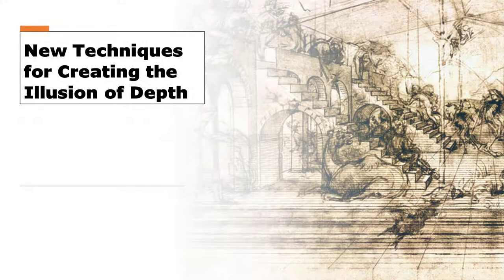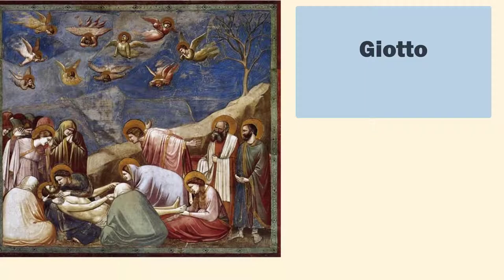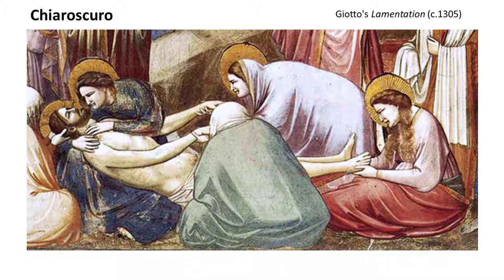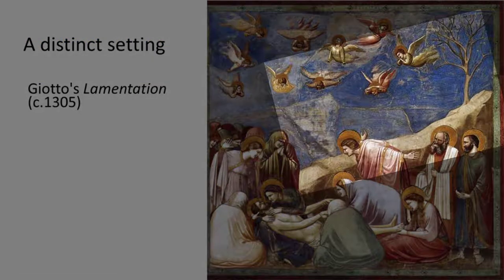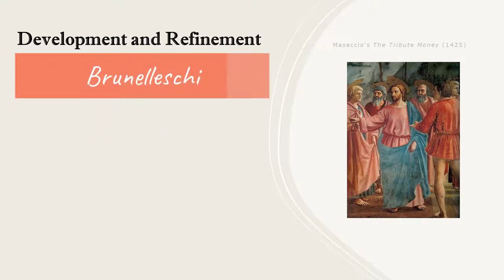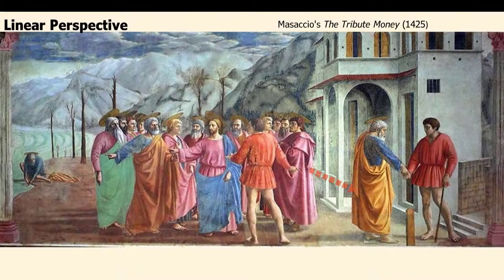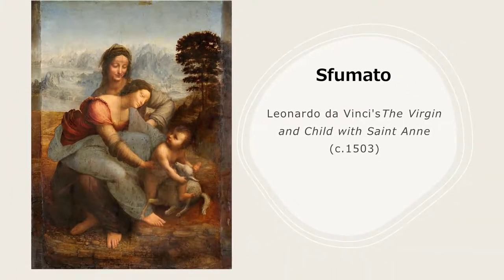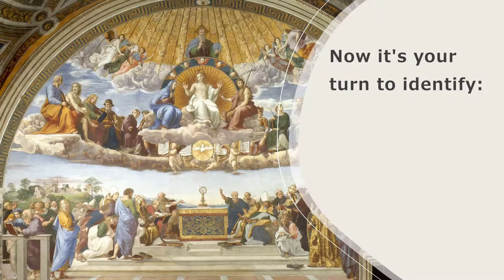Perspective in Renaissance Painting